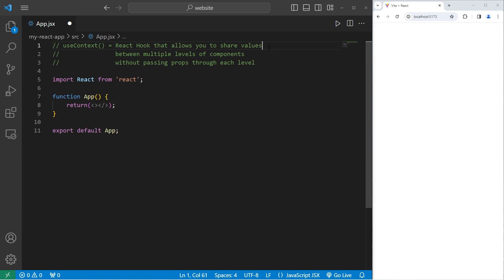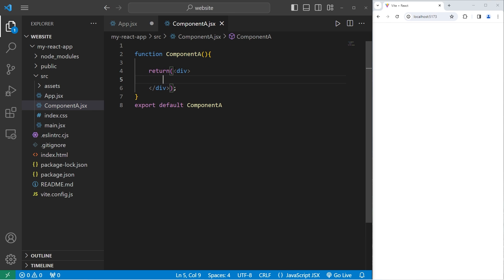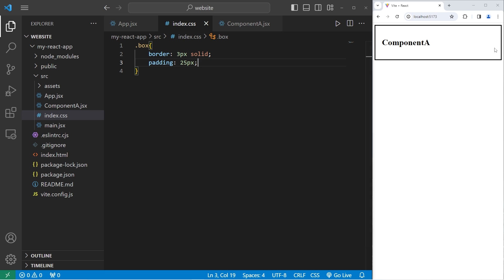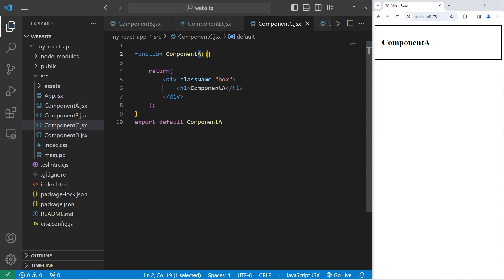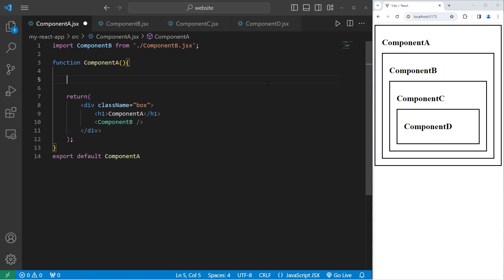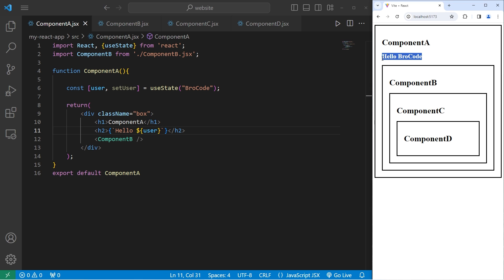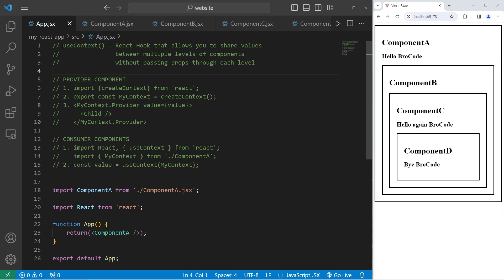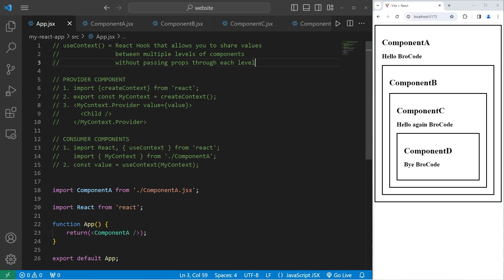React useContext() hook introduction 🧗‍♂️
00:00:00 intro
00:00:13 setup
00:04:39 props
00:06:01 prop drilling
00:06:17 useContext
00:06:27 Provider Component
00:08:28 Consumer Components
00:10:11 multiple consumer components
00:11:10 conclusion

// useContext() = React Hook that allows you to share values
//                            between multiple levels of components
//                            without passing props through each level